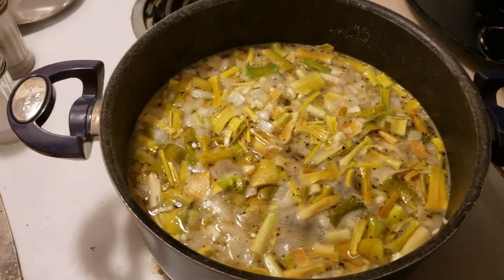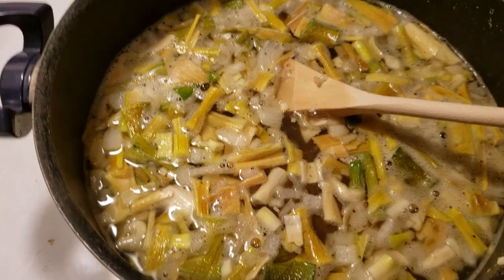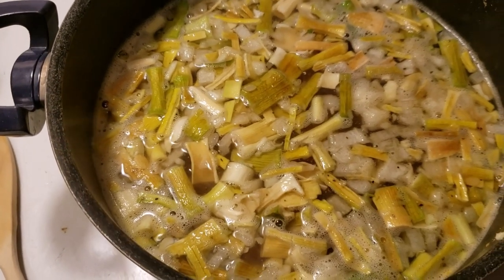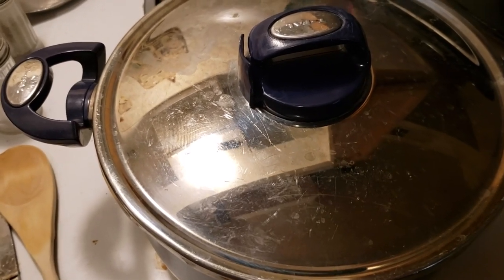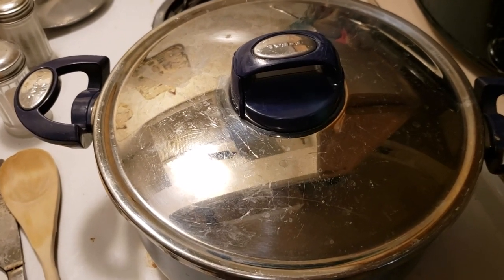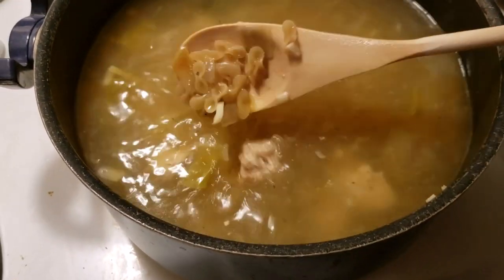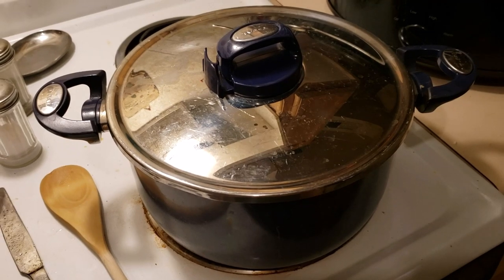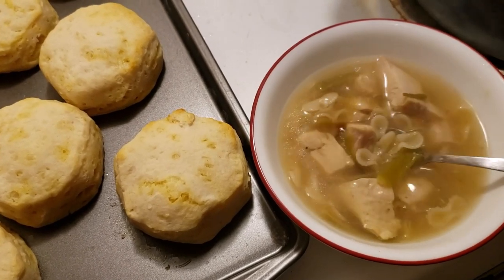EASY CHEAP TASTY CHICKEN CABBAGE VEG SOUP WITH BOWTIE PASTA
In this video i show you how to make a simple and easy chicken soup from scratch with cabbage onion garlic chicken and bowtie pasta with a chicken broth base. cant get any simpler.

2 cooked chicken breasts chopped up to whatever size you want
4 coarsely chopped small garlic cloves (or dehydrated garlic)
1 chopped small onion (or dehydrated onion)
2 tsp (regular teaspoon not measuring kind) chicken bullion (loose
    not cubed) (if using cubes  add 5 then dissolve and taste test)
7 oz teeny bow tie pasta (or any shape pasta you want)
2 handfuls dehydrated cabbage or 1/4 head of fresh cabbage
   chopped

variation you can add any vegetables you want. you can substitute chicken for pork or beef and you can use beef or pork bullion and you can subtract any ingredient you want if you dont like it.

you can package this as all dehydrated ingredients for backpacking or make "soup in a jar" recipes with it
SUPER EASY, SUPER SIMPLE, HIGHLY ADAPTABLE RECIPE